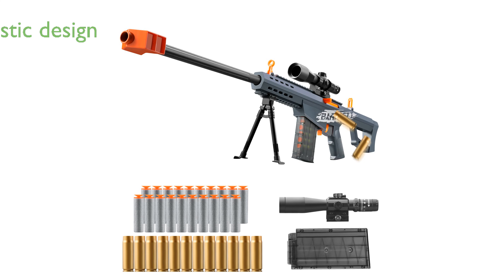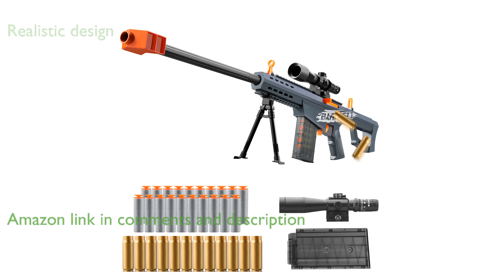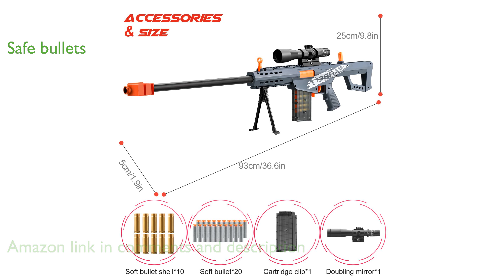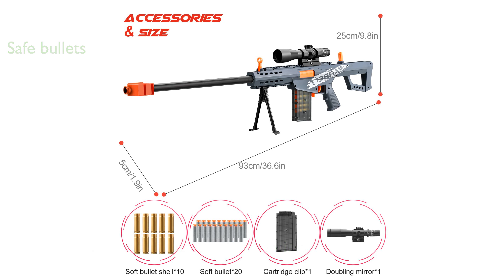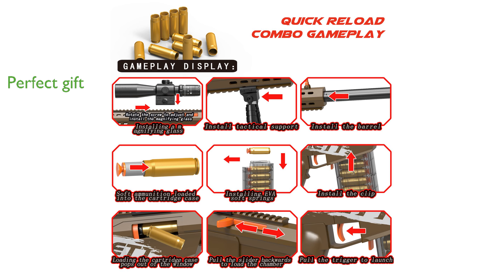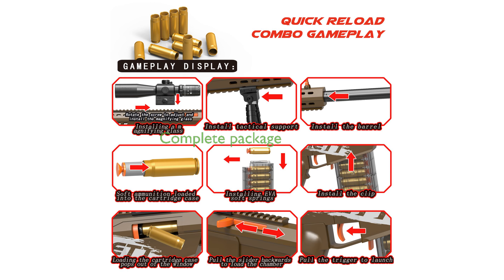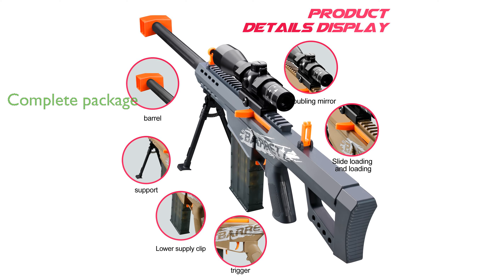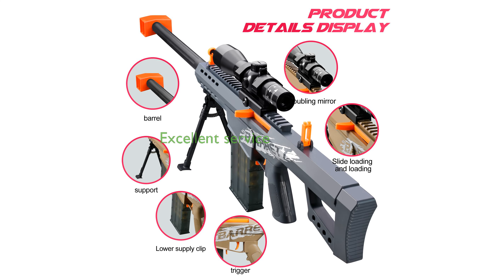REVIEW (2024): Shell-Ejecting Sniper Rifle - Bsyzyani. ESSENTIAL details.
The Bsyzyani shell-ejecting sniper rifle offers a unique design where the empty shell automatically pops up, enhancing the realistic experience.

Equipped with high-quality soft foam bullets, this toy gun ensures safety, making it suitable for children.

This sniper rifle can shoot darts up to fifty feet, providing a fun and challenging outdoor activity that promotes physical exercise and aiming skills.

With its cool design and engaging features, it makes an excellent gift for birthdays, Halloween, and Christmas, promising hours of entertainment.

The package includes twenty soft bullets, ten soft bullet shells, and a detailed instruction manual for a seamless gaming experience.

Bsyzyani offers reliable customer service, ensuring that any issues with the product are promptly addressed to guarantee satisfaction.